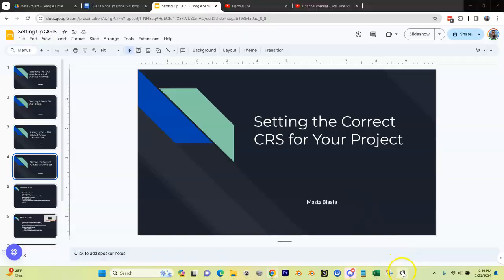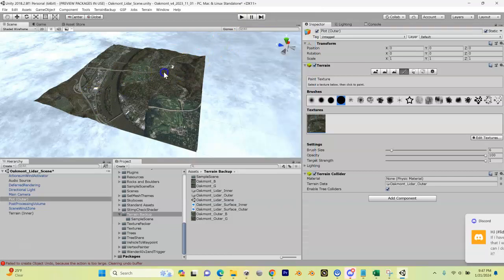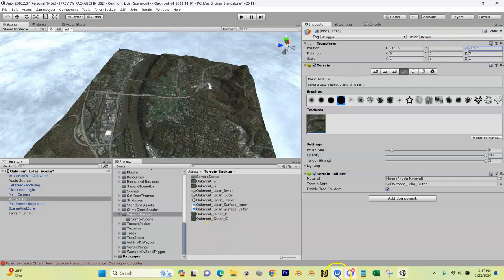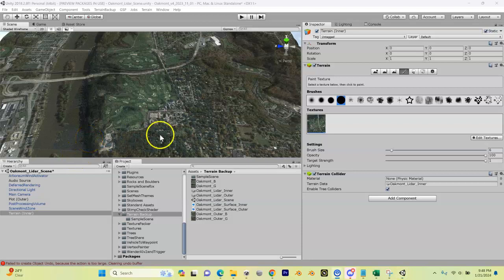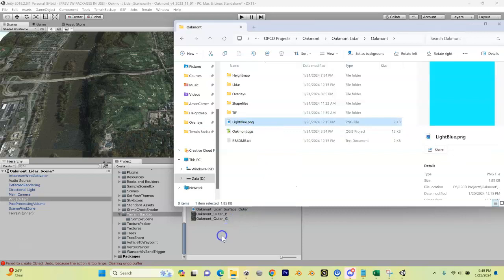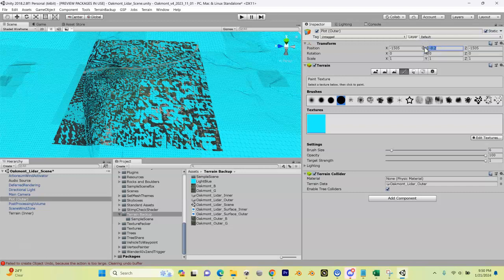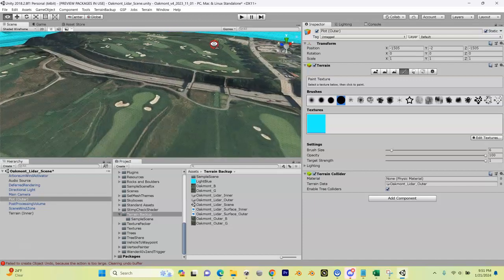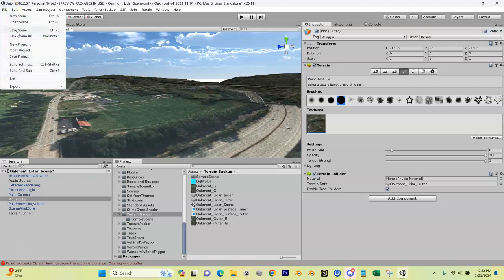Lining Up Your Plot (Outer) with Your Terrain (Inner)